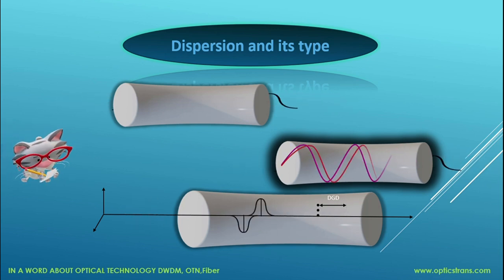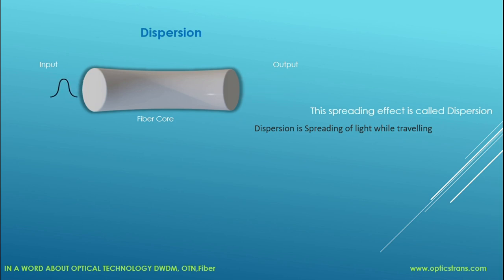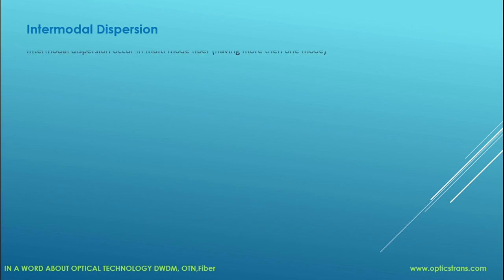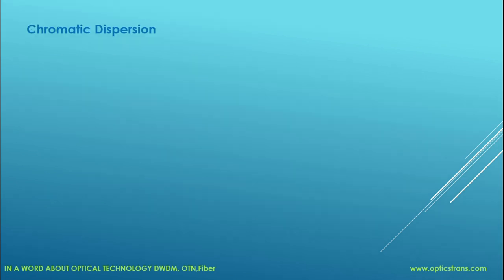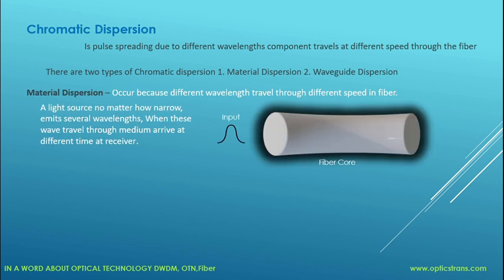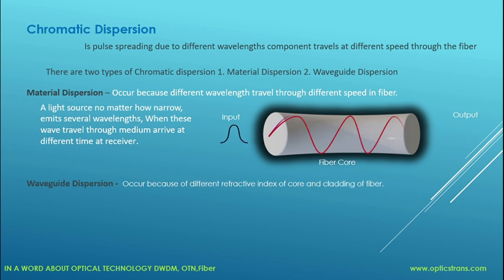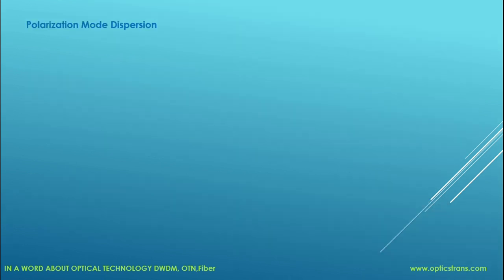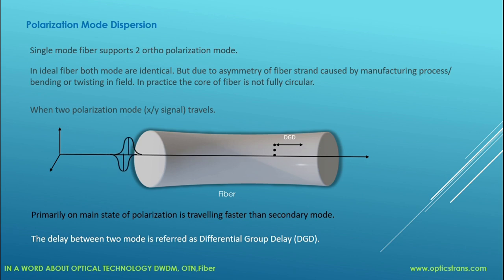What is Dispersion in optical fiber | dispersion of light | telecom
This video animation explained, What is dispersion of light and Dispersion in optical fiber

dwdm fiber optic
 dwdm tutorial in English
 dwdm network

modulation techniques

 roadm dwdm
 roadm in optical network

OpticalFiber
Fiber optics cable
Under Sea Optical Cable
AGR
How Optical Fiber Work
Total Internal Reflection
Fiber-Optic Cable

optical fiber engineering physics
ASON switching
Control plane switching Restroration
otn technology
otn frame structure
otn technology in hindi
 otn network basics otn vs dwdm
otn tutorial
otn basics
 otn optical transport network
 fiber
 telecom
 passive optical network
optics
coherent
  opticalfiber
meaning for coherent
modulation
telecommunications
sfp's
 optical network termination
 ftth
 sdh
gigabit passive optical network
 internet optic fiber
 otn
 dwdm

MPLS
 ason dwdm
ason network
 ason technology
 dwdm network designs
 fiber optics
 mpls network explained
ason optical design
 Basics of optical transmission
 how does an optical fiber work
 optical fiber communication
 automation anywhere
 dwdm configuration
 dwdm network
 dwdm technology in hindi
 dwdm
 dwdm network architecture
 optical fiber
 fiber
 optical
 life in a telecom
 telecommunication
 telecommunications
 Telecom
Khan sir patna
Khan sir live
khan sir educational videos
 khan sir informative video
 OTDR
 NMS
 WDM
 Engineer
 Telecom Engineer
 Amplifier
 Dispersion
 Python
 OTN
 PDH
 SDH
 ITU-T
modi
 Attenuation
Control plane
 DWDM Basic
 OTN Basic
 Transmission
Troubleshooting
 BTS
 MICROWAVE
 Cables
 GSM
 dwdm interview questions and answers
 telecom news
 telecom interview questions and answers
 telecom 4g company sms job
 telecom company
 telecom field engineer interview questions
 telecom kya hota hai
Khan sir science class

 dispersion of light class 10
 dispersion of light through prism
dispersion in optical fiber
 polarization of light
polarization
 polarization of electromagnetic waves
polarization engineering physics
 polarization of light in hindi
modulation
 modulation and demodulation
modulation in communication system
modulation in hindi
modulation and demodulation in communication system
modulation in computer network
 modulation kya hai
 bpsk in digital communication
 bpsk modulation and demodulation
bpsk and qpsk modulation
 coherent sources
 coherent detection
 coherent detection in optical fiber systems
 coherent and incoherent sources of light
BPSK and QPSK QPSK Waveform (Digita Modulation Techniques)
roadm wss
 roadm vs dwdm
roadm configuration
 edfa optical amplifier working in hindi
edfa optical amplifier working
 raman amplifier
 raman amplifier working principle
Optics
 Broadband
Electrical cable
Wi-Fi
 Router
 Bharti Airtel
Jio
 Wavelength-division multiplexing
Fiber
 Data warehouse
 Computer network
 Technology
 Optical Transport Network
 Telecommunications
Communication
Communication channel
 Amplifier
 Scattering
optical system
 Digital data
 Attenuation
 Optical link
Transmission
 Reconfigurable optical add-drop multiplexer
 Ciena
Huawei
Nokia
 Cisco
khan sir patna
khan sir history classes
khan sir biology
khan sir polity
khan sir knowledge
khan sir geography classes
khan sir gs research centre
khan sir computer class
khan sir patna
khan sir patna comedy video
khan sir patna live class
khan sir patna 5g
khan sir patna biology
khan sir patna history